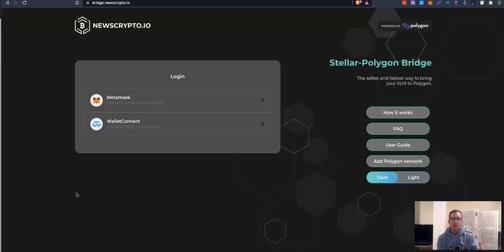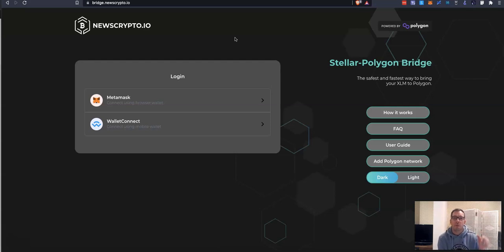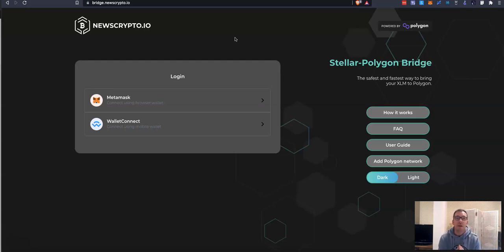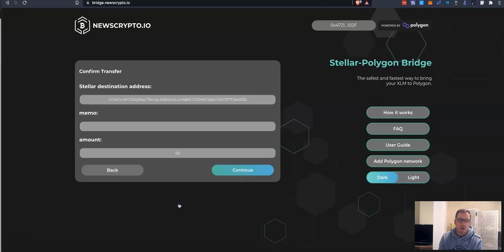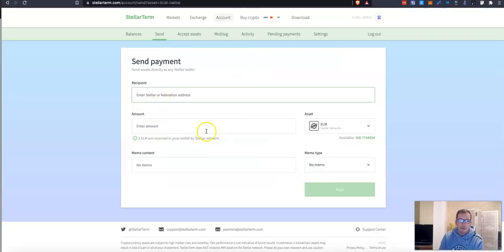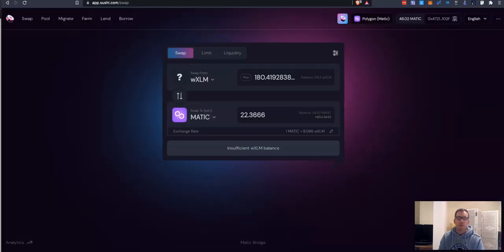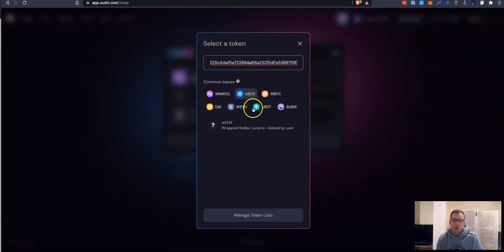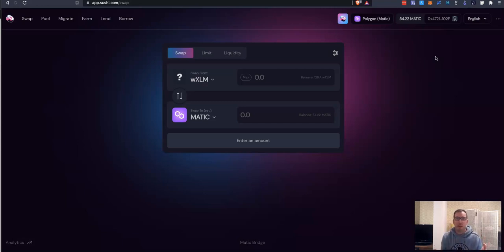Stellar - Polygon Bridging Tutorial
In this video I show you how to use Newscrypto bridge to move assets from the Polygon Network over to the Stellar Network and back again. It's an extremely fast and low cost method of bridging between these chains.

You will need a Metamask Wallet with Polygon Custom RPC and a Freighter Extension Wallet.